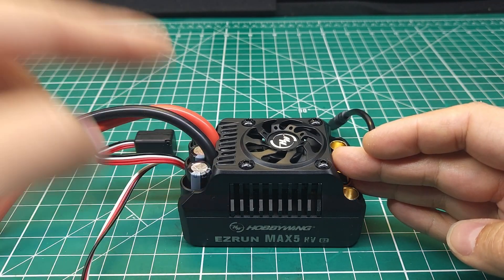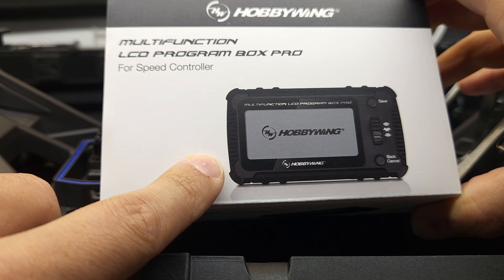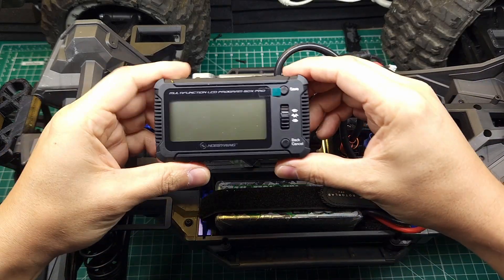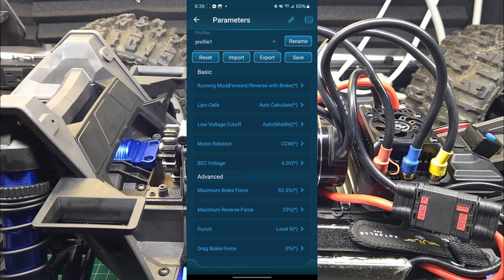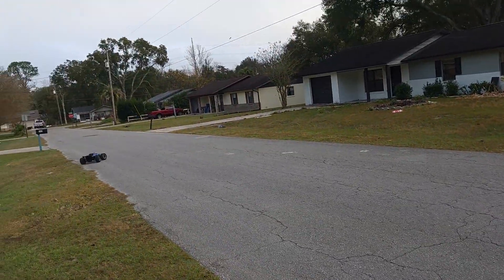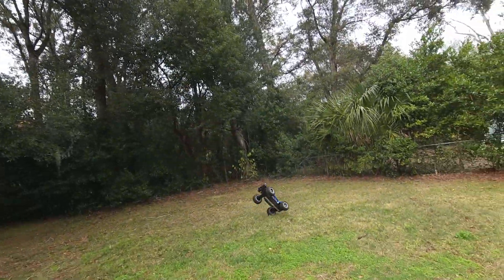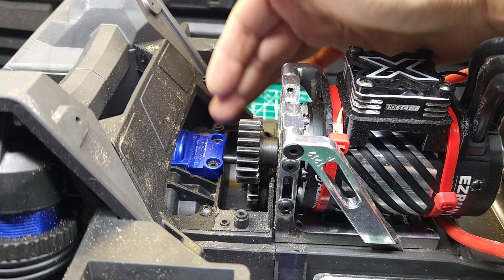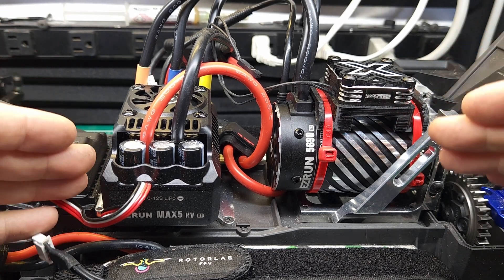Does New Firmware Fix Hobbywing Max5 G2?? | NEW Program Box Pro!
The new Hobbywing Max 5 G2 has an sensorless issue.  Let's install the new firmware and find out if it's fixed!  Will this be the best ESC for X-Maxx XRT and 8s Outcast and Kraton RC Bashing now?